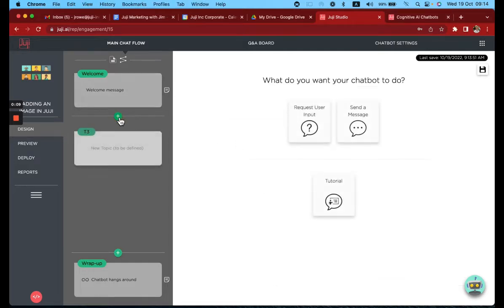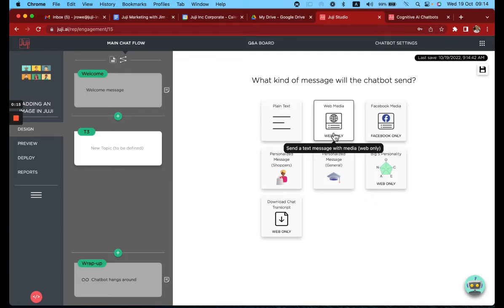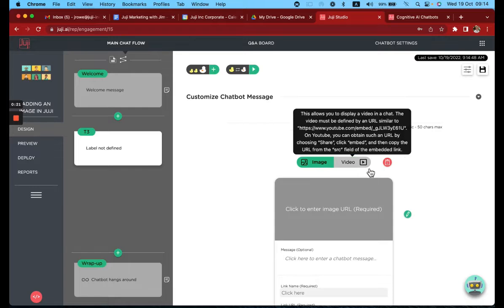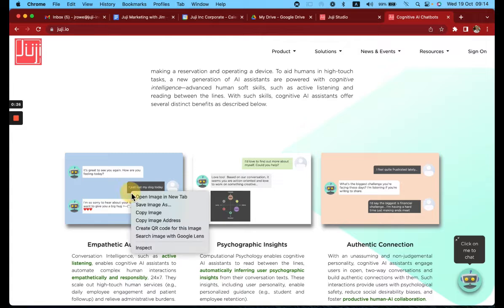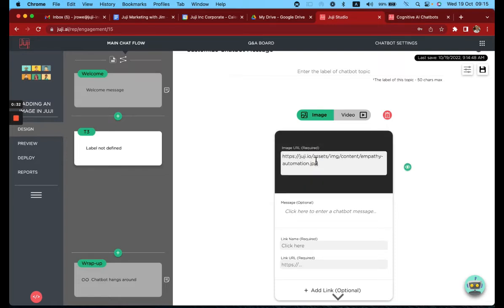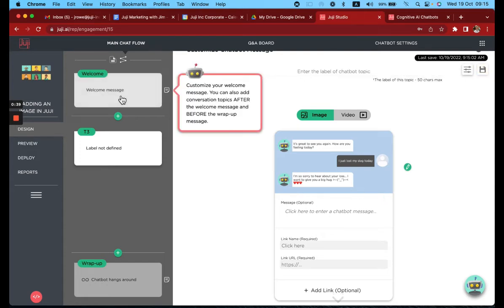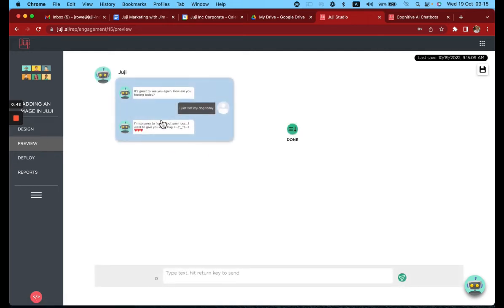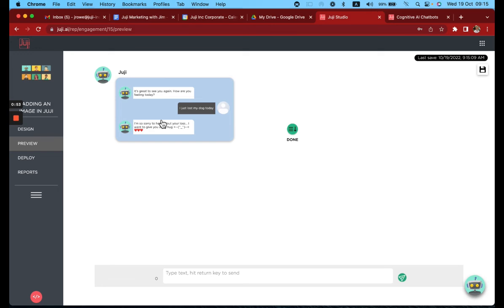Juji - Adding an image from a web source to your conversation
Juji Studio provides an intuitive graphical user interface (GUI) for non-IT professionals or anyone to rapidly create, customize, test, deploy, and manage AI chatbots with NOCODE or IT support. Born with advanced human soft skills (cognitive intelligence), such a chatbot can automate human-human interactions at scale and accomplish non-trivial tasks empathetically and responsibly.

1️⃣To get started on Juji Studio, you can sign up to create an account

4️⃣Looking to join a thriving community of Chatbot and Conversational AI enthusiasts❓ Botrepreneurs could be just the ticket